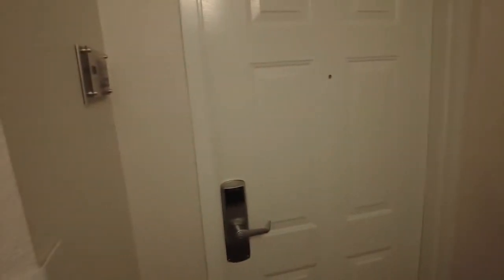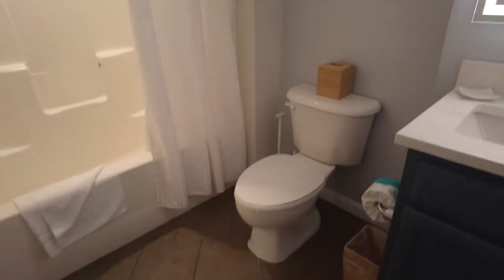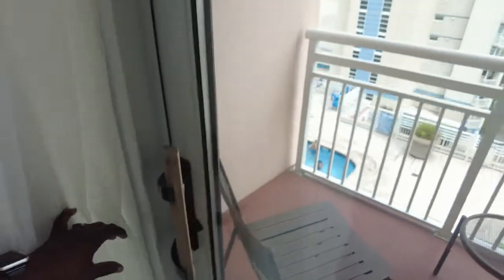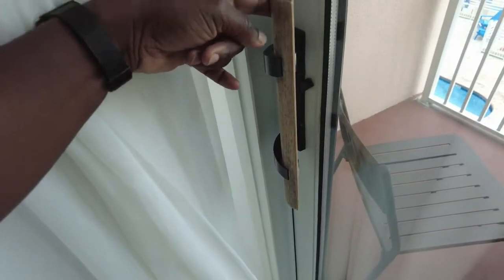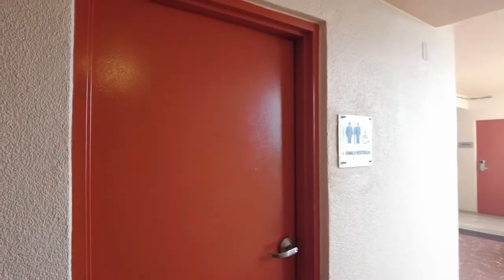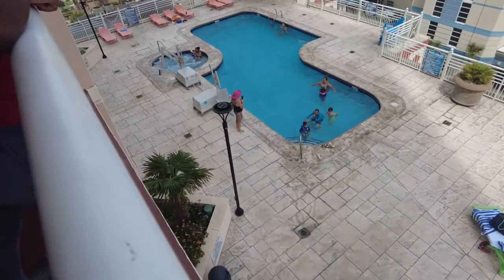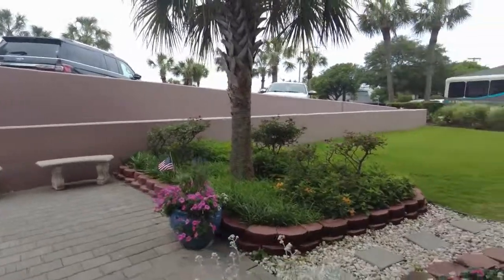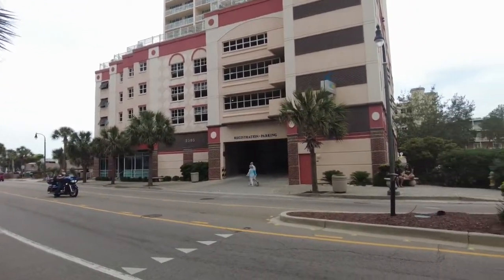Carolina Grande - Bluegreen Vacations - Myrtle Beach, SC - Room and Amenities Tour